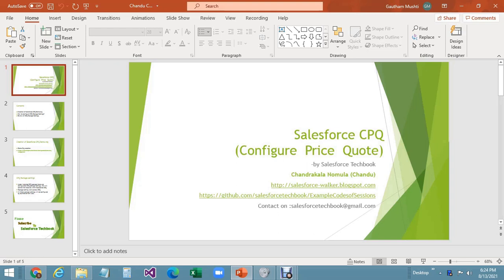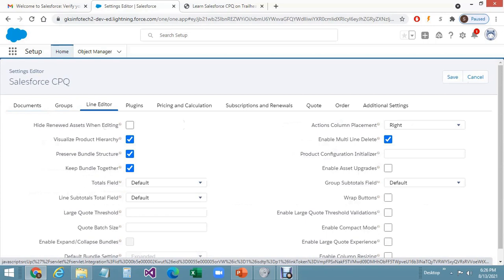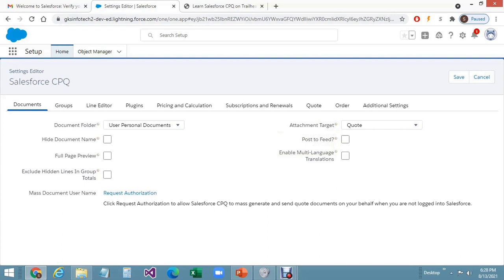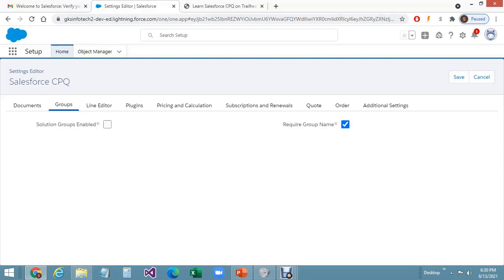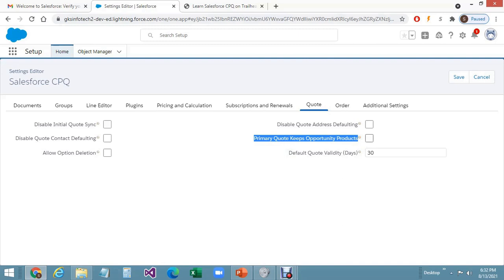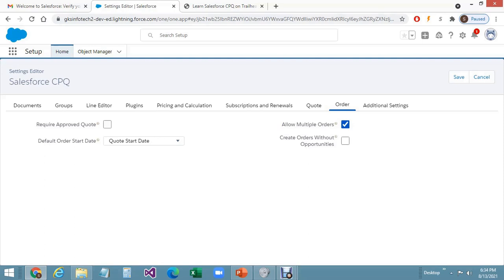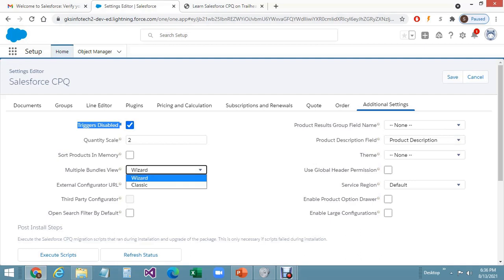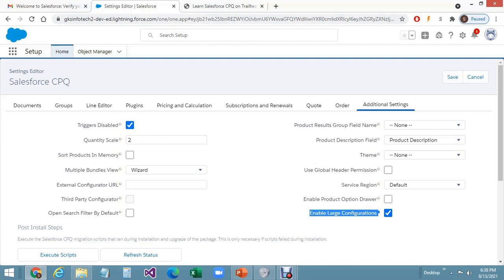CPQ - (Part-2)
Hi,
It contains CPQ trial creation and a few features explanation
References: